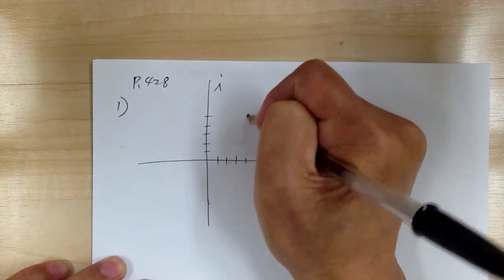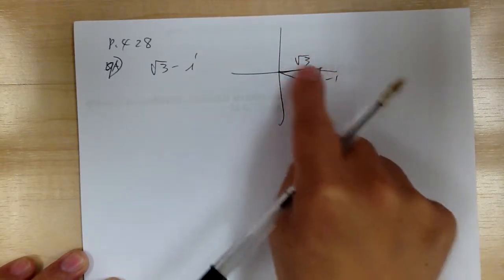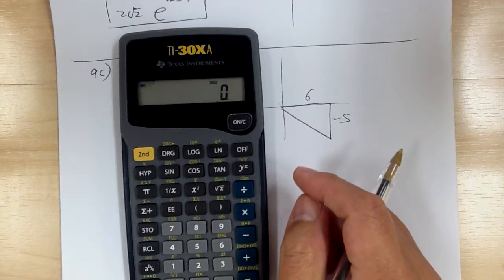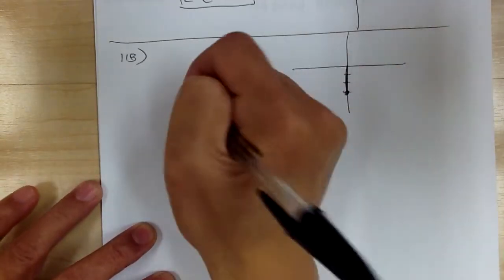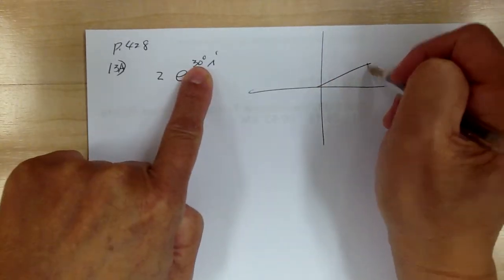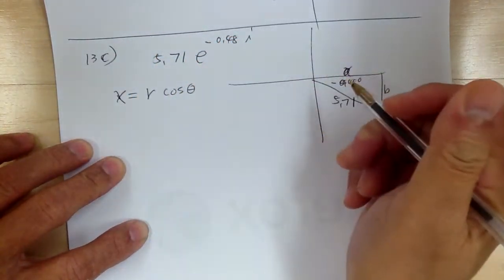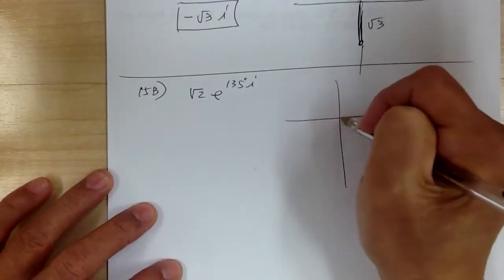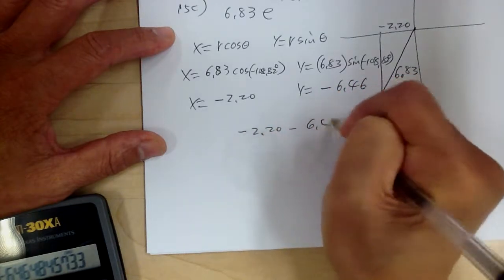Trigonometry p.428 #1-15 odds